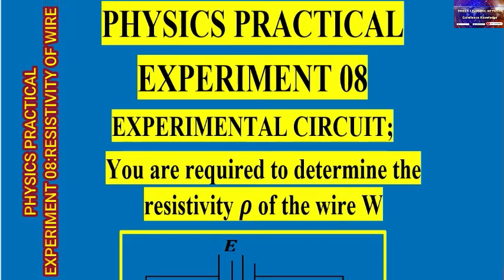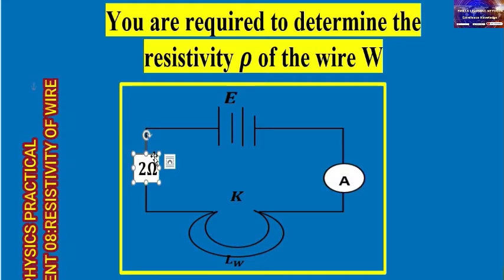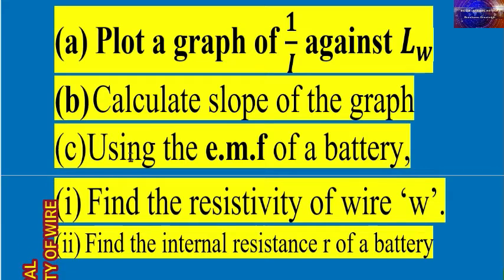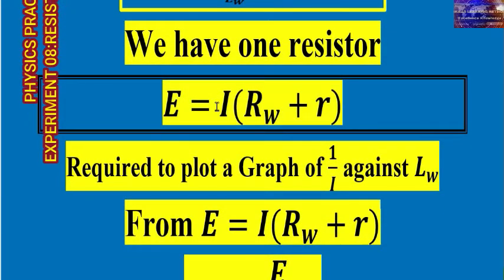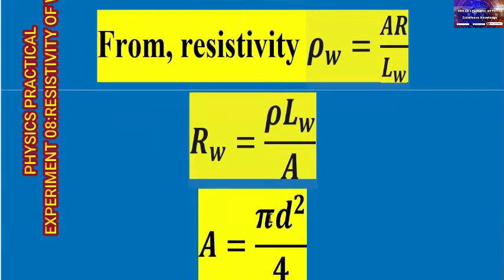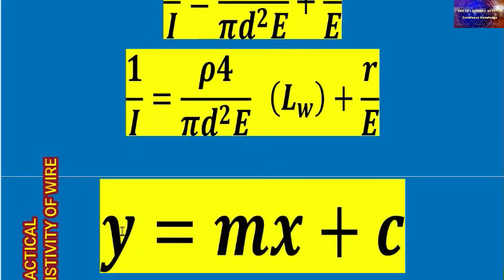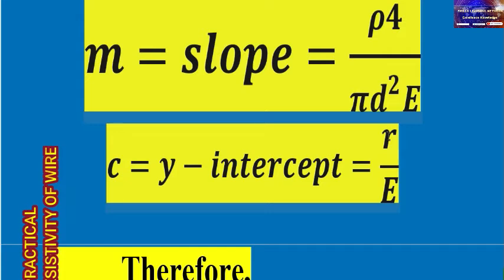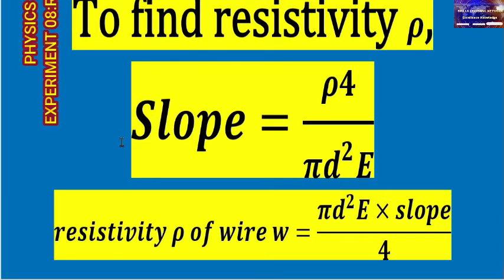08 EXPERIMENT Required to determine the resistivity ρ of the wire W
Required to determine the resistivity ρ of the wire W.
From today's lesson, I believe you have learned and it has been important to you.